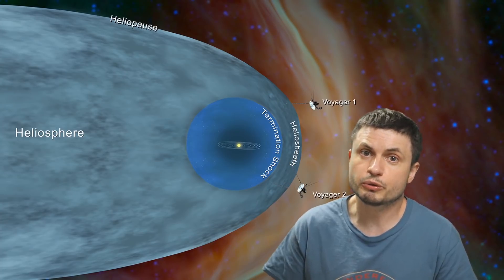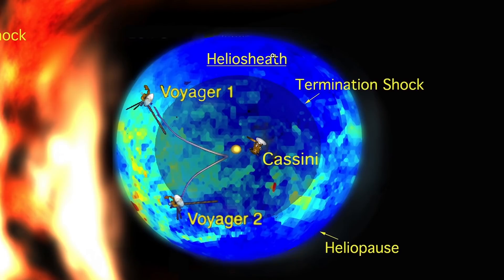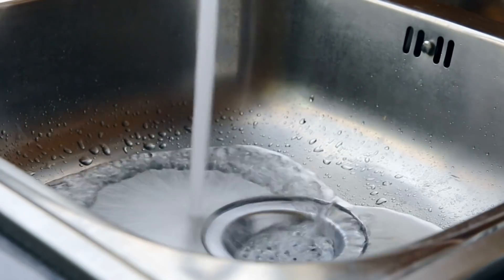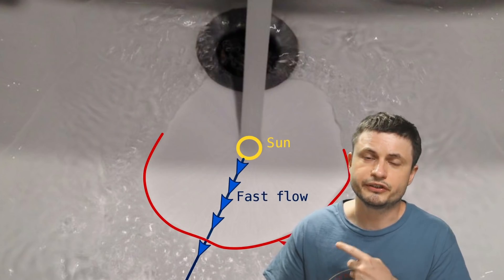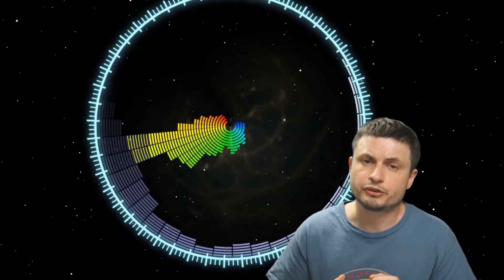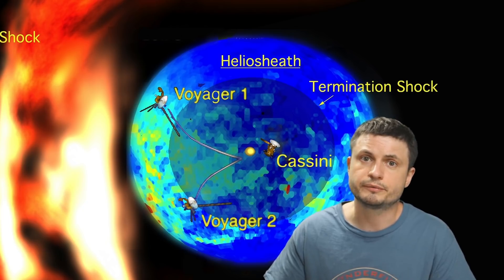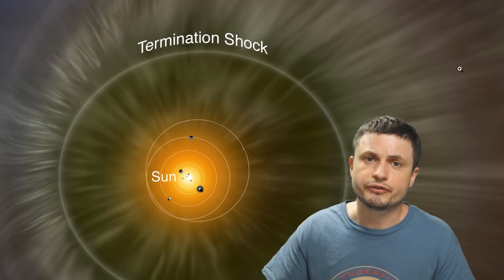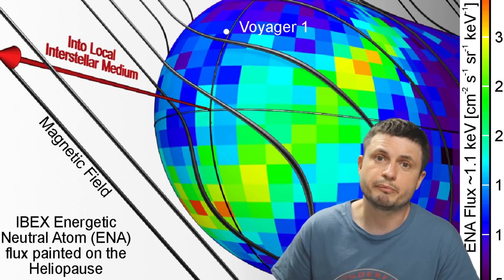First 3D Map Of The Solar System Made Using Echos Reveals the Heliosphere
Hello and welcome! My name is Anton and in this video, we will talk about the first 3d map of the heliosphere on our solar system

32ygEA36irM9Dsqx2rXZmHQ9rj7ZoWDYWZ

Tybie Fitzhugh
Viktor Óriás
Les Heifner
theGrga
Steven Cincotta
Mitchell McCowan
Partially Engineered Humanoid
Alexander Falk
Drew Hart
Arie Verhoeff
Aaron Smyth
Mike Davis
Greg Testroet
John Taylor
EXcitedJoyousWorldly !
Christopher Ellard
Gregory Shore
maggie obrien
Matt Showalter
Tamara Franz
R Schaefer
diffuselogic
Grundle Muffins

NASA / JPL-Caltech
NASA/Goddard Space Flight Center Scientific Visualization Studio/Tom Bridgman
NASA/IBEX/Adler Planetarium
NASA/JPL/JHUAPL
NASA/Goddard Space Flight Center/CI Lab
NASA/IBEX/ADLER PLANETARIUM